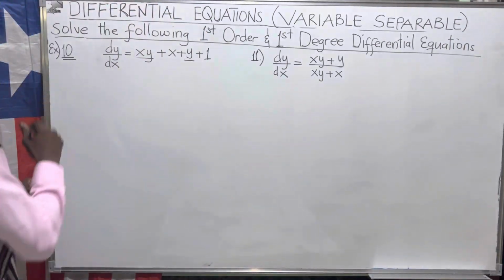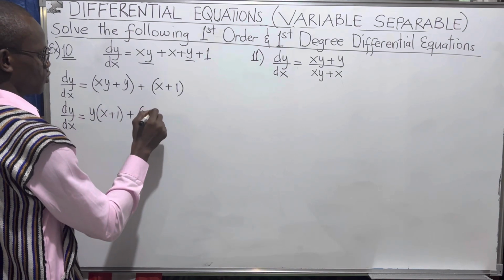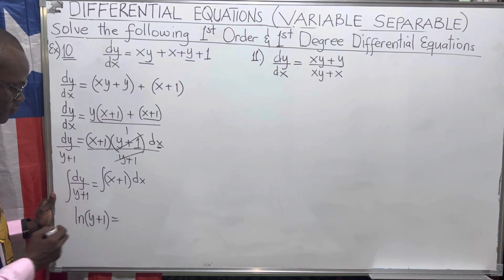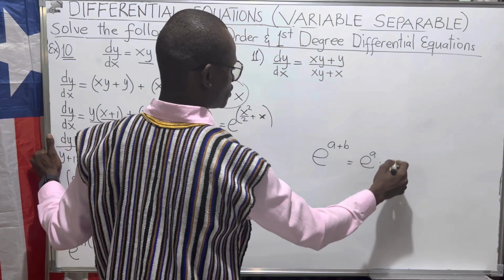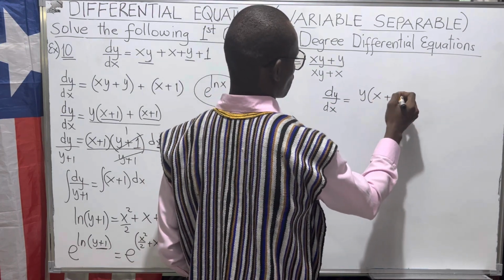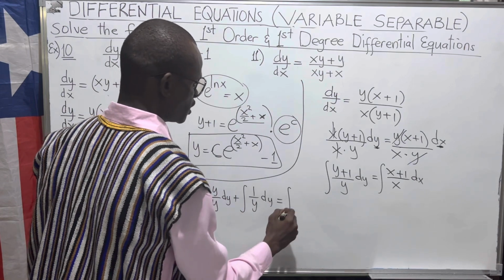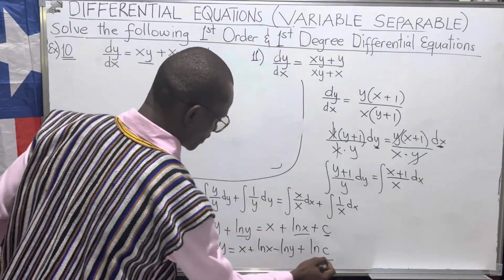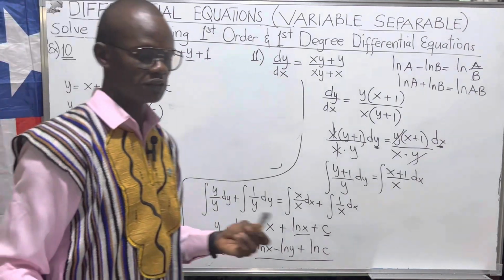Lesson 42 | Ex 10 & 11 Variable Separable (Type I) of First Order Linear Differential Equations